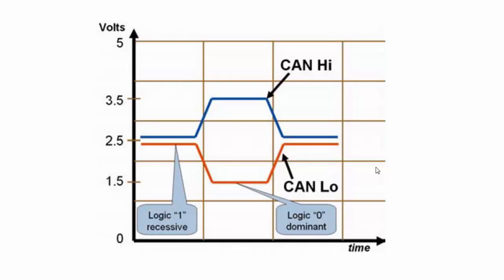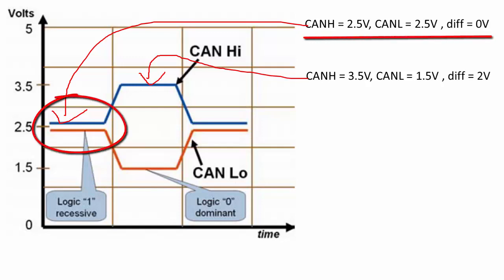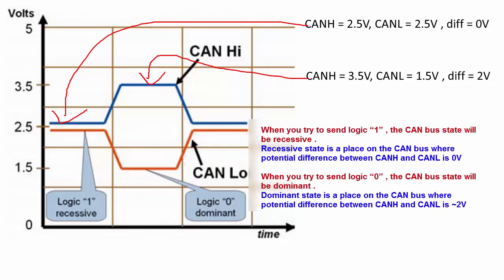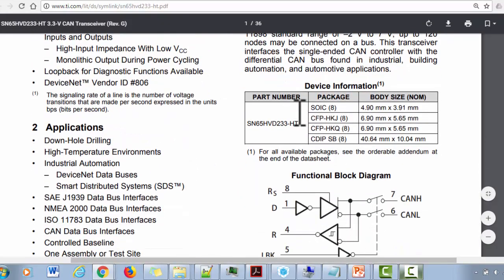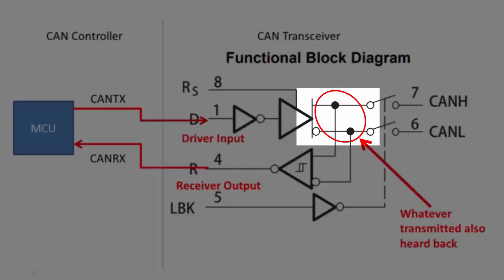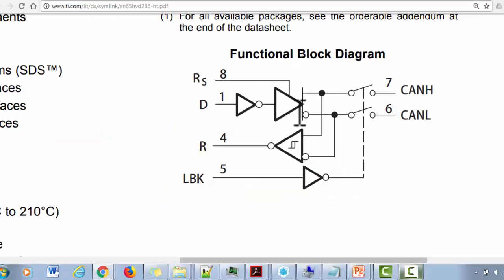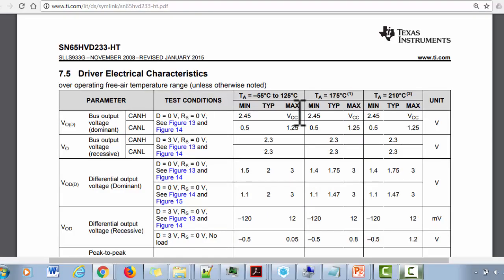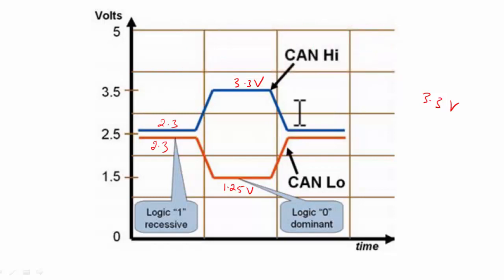Controller Area Network (CAN) programming Tutorial 7: Transceiver functional block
1. Understanding STM32 device HAL framework, ISRs, callbacks and peripheral handle structures.

2. Internals of timers: basic and general purpose timers

3. Timers input capture and output compare unit and programming

4. PWM Programming

5. CAN fundamentals

6. CAN Frame formats, bus arbitration, bus signaling, transceiver and other important CAN details

7. STM32 bxCAN peripheral architecture and can filtering mechanism

8. Programming STM32 bxCAN peripheral

9. CAN protocol debugging and understanding CAN traffic.

10. Lower power modes of STM32: SLEEP/STOP/STANDBY and wake-up procedures and current measurements

11. Usage of WFI, WFE, SLEEPONEXIT feature of ARM Cortex Mx processor

12. RTC programming: calendar, Alarm, Wake-up timer unit, timestamp unit

13. RTC and low power modes

14. Eclipse based OpenSTM32 System workbench is used throughout the course to develop applications . The IDE supports windows/mac/Linux machines.